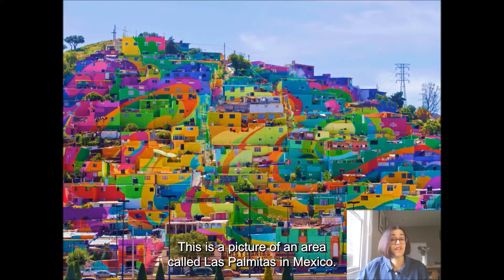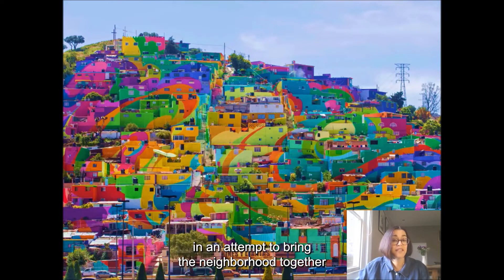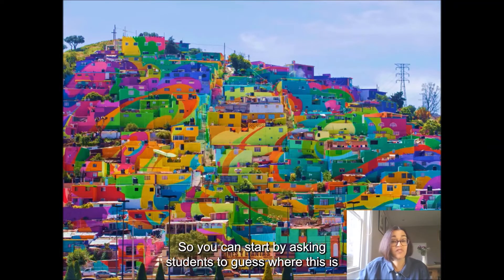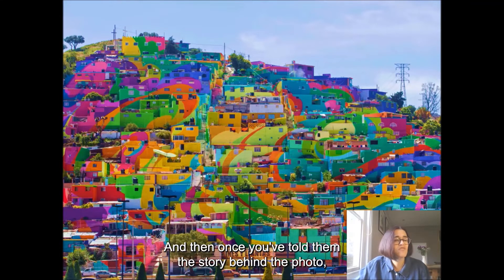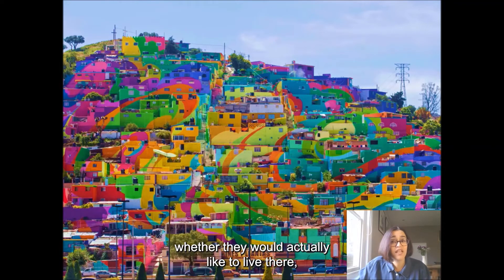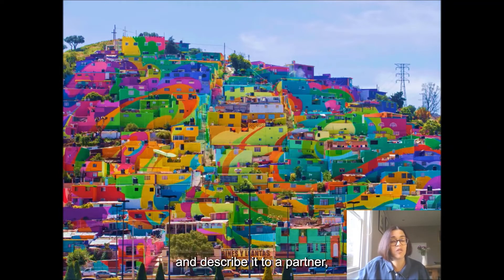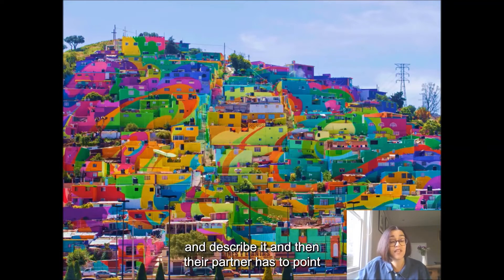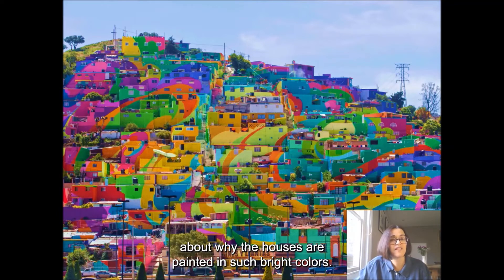Kath Stannett Tip 7 Use Photographs